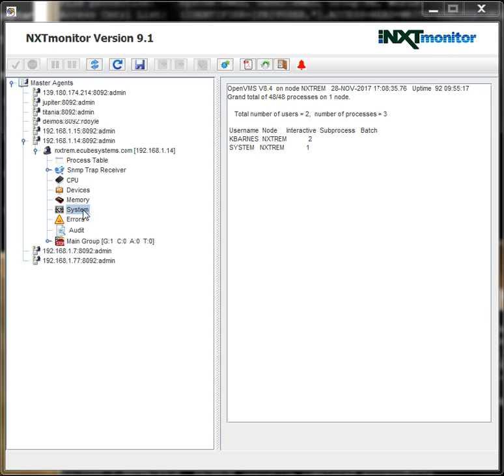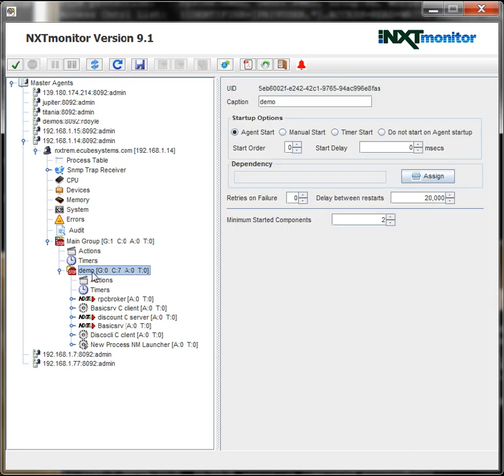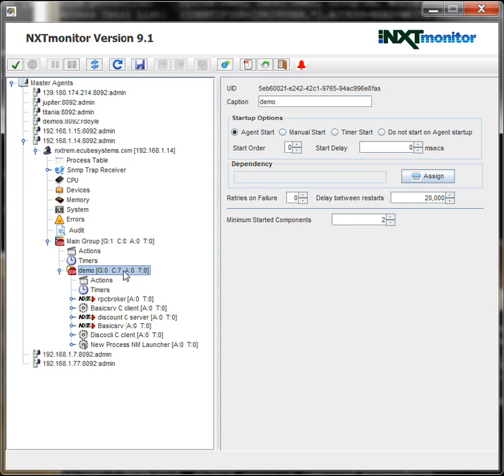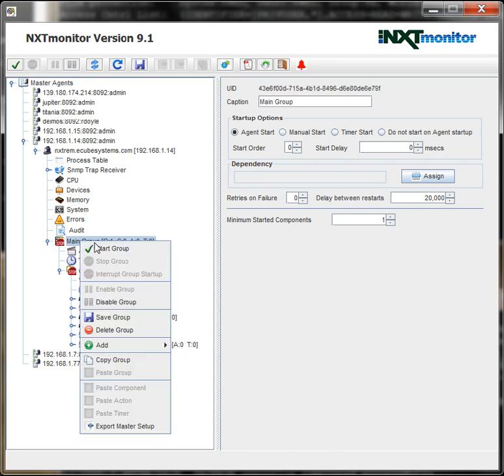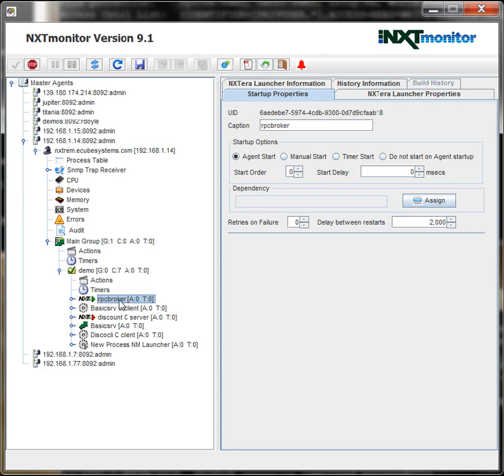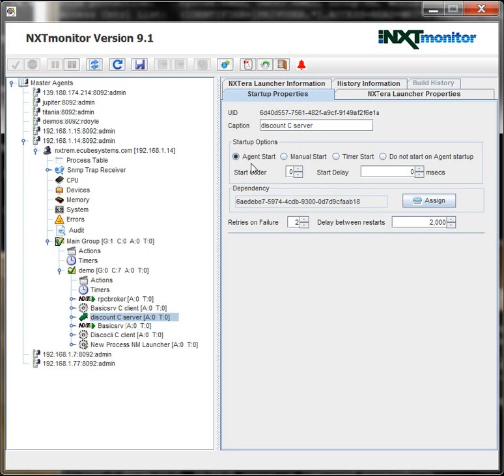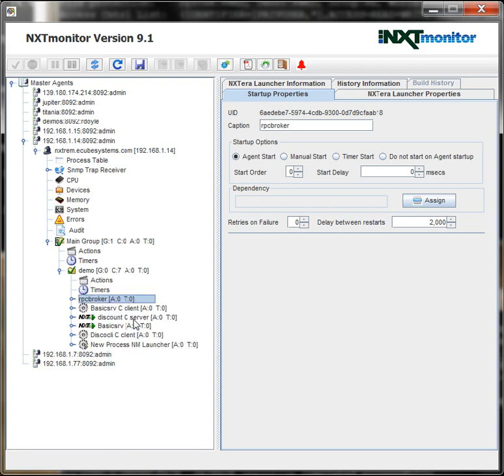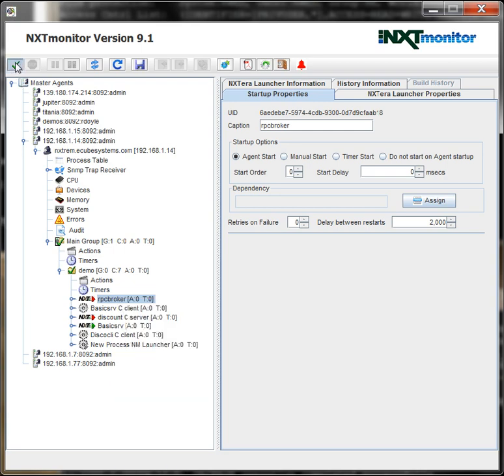NXTmonitor 2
NXTmonitor APM for DevOps on OpenVMS, showing console GUI abstracting complex configuration set up for applications